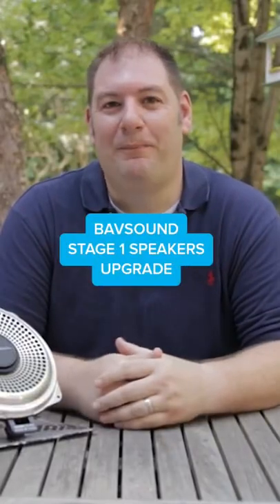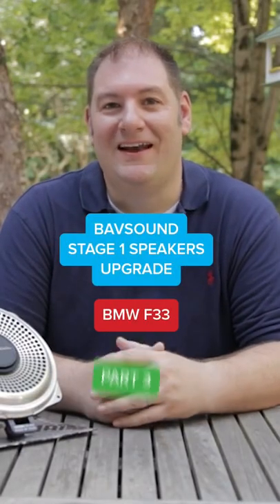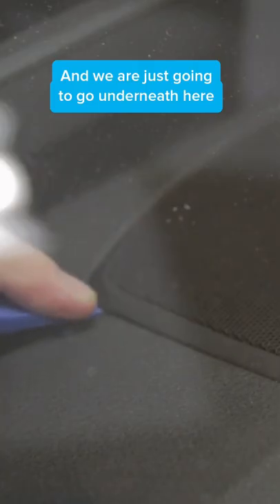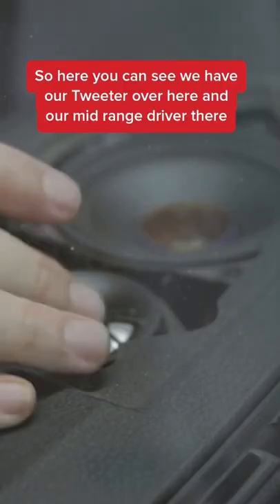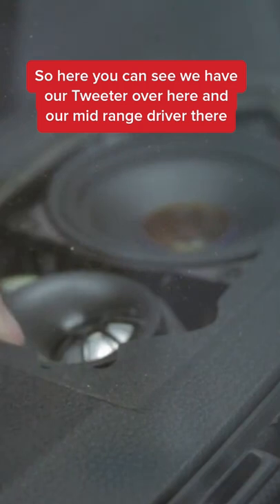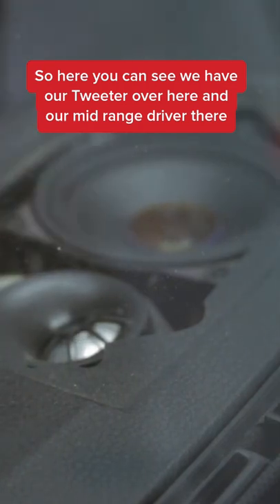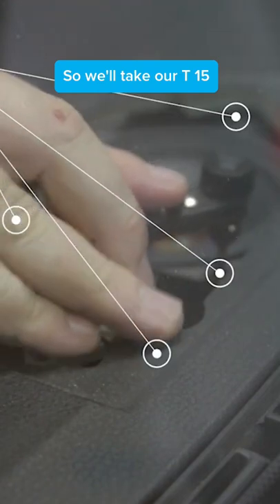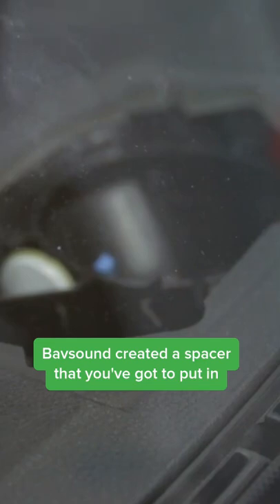Bavsound Stage One Speaker Upgrade installation on the center channel of a BMW F33.🔊